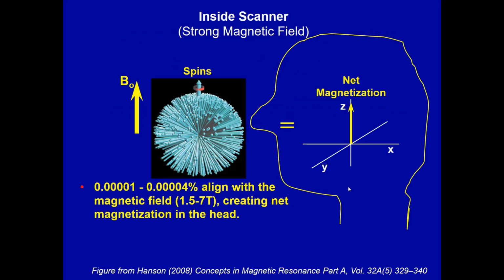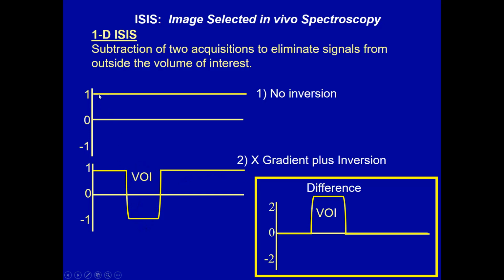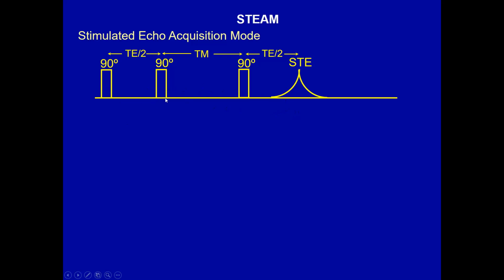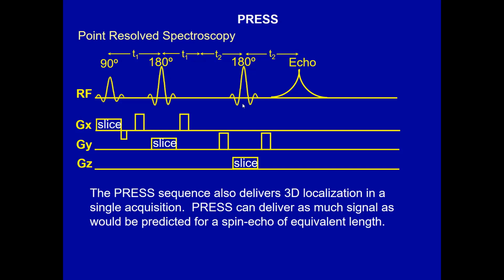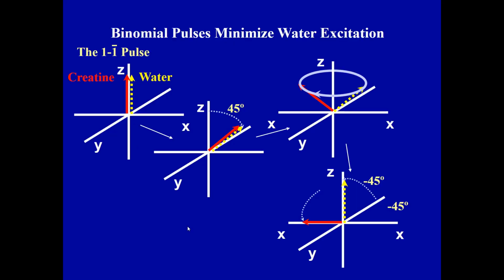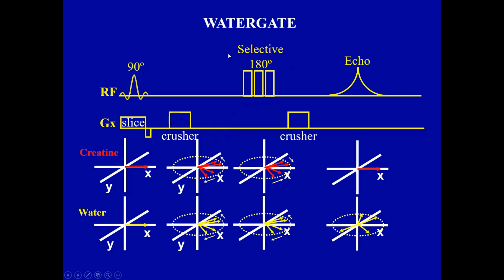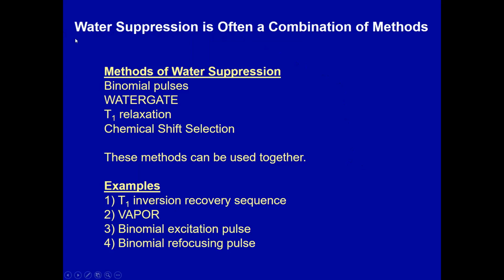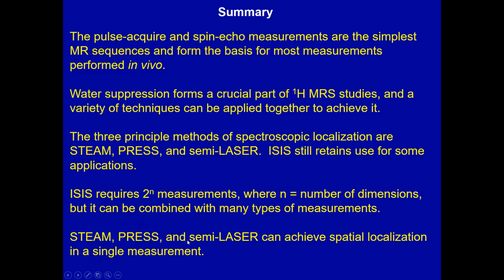Basic NMR Sequences -- Water Suppression and Single-Volume MRS: STEAM, PRESS, (s)LASER.